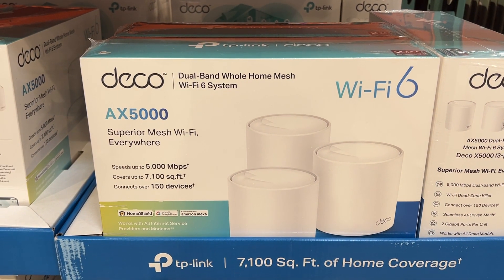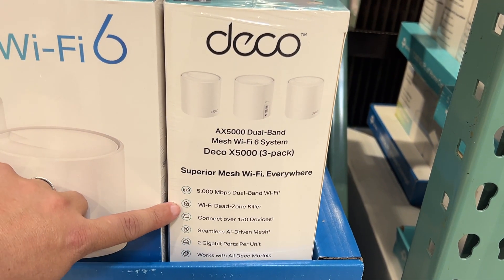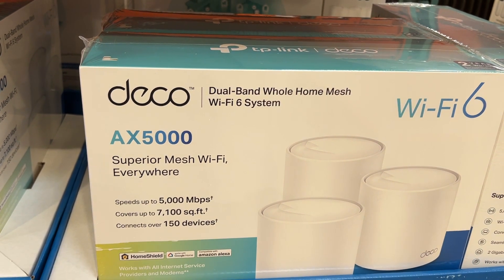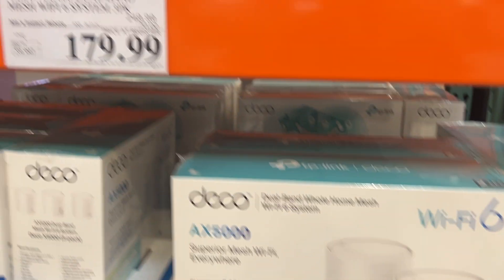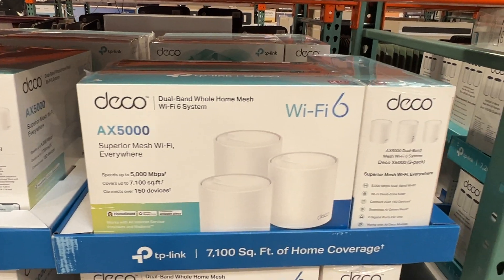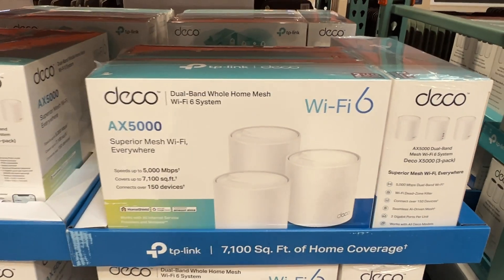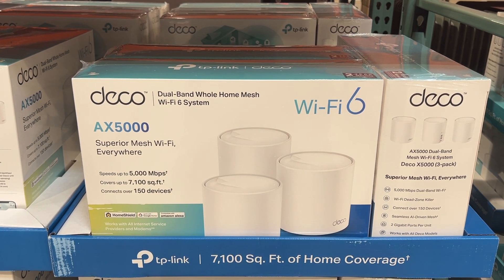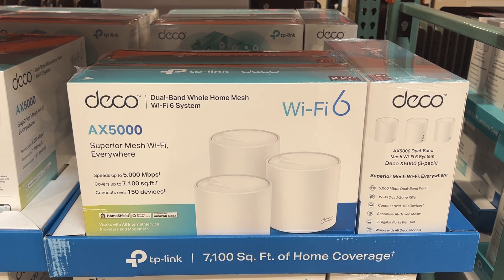TP-Link Deco AX5000 Mesh WiFi - Review & Detailed Look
(International Link)

TP-Link Deco AX5000 Mesh WiFi, 3-Pack, Covers up to 7100 Sq.Ft., Replaces Wireless Router and Extender.

Three Wi-Fi 6 Routers Cover Up to 7,100 sq. ft. Reach Speeds Up to 5.0 Gbps (5000 Mbps) with Wi-Fi 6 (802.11AX) Dual-Band Speed Support Up to 150 Devices Compatible with all Wi-Fi-Enabled Devices and Works with All Internet Service Providers Protect your Network and Data with TP-Link HomeShield